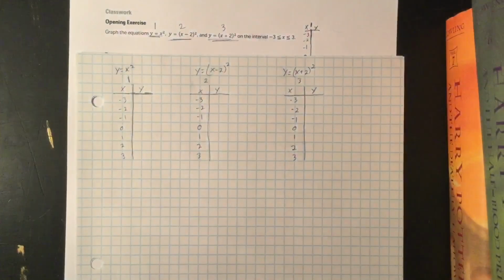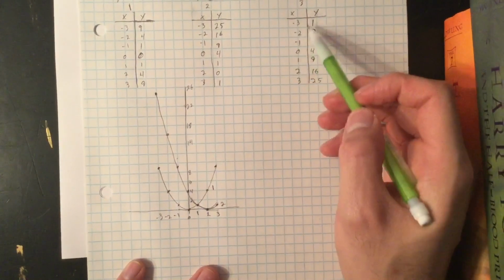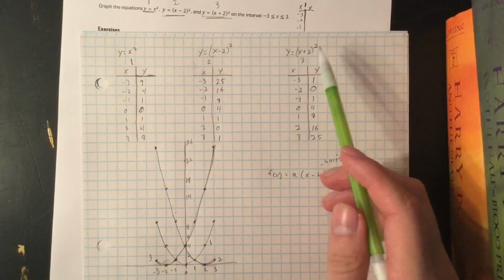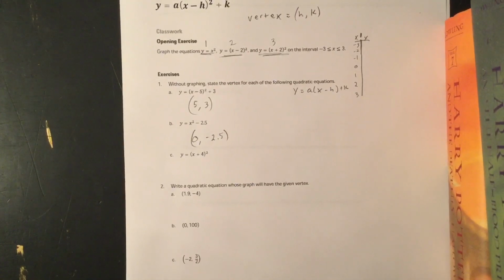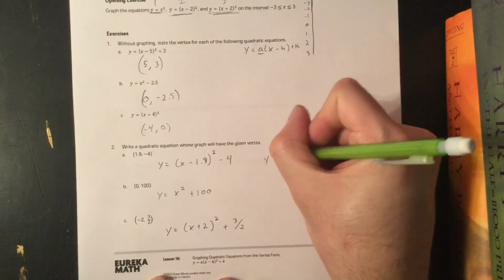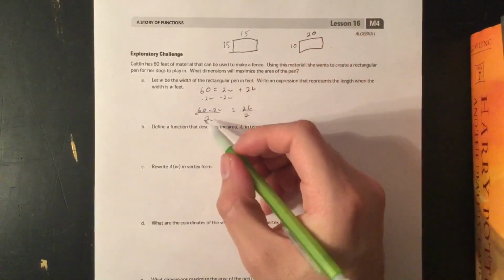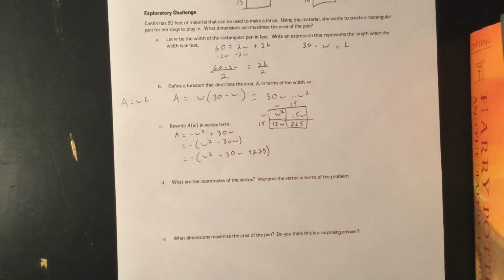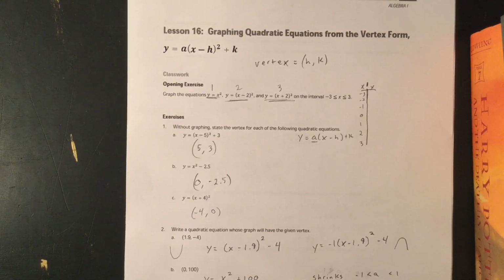Algebra 1 Module 4 Lesson 16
In the video I go over the notes for Eureka Math Algebra 1 Module 4 Lesson 16.